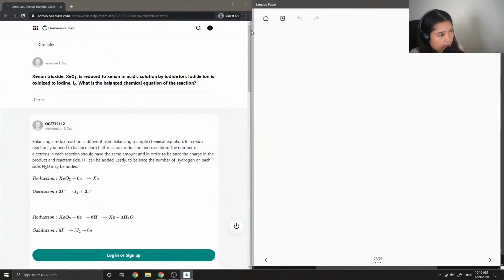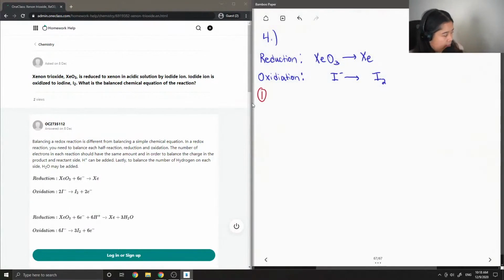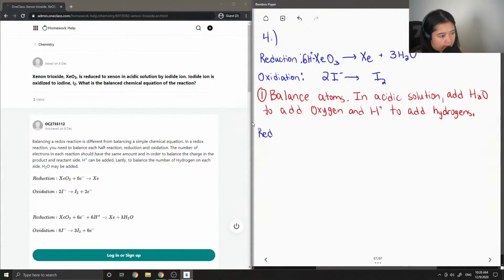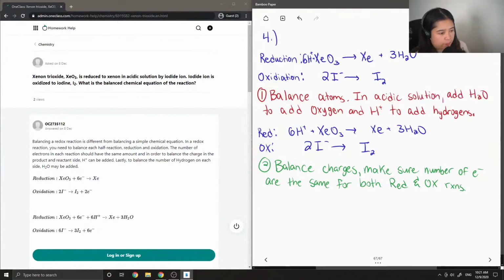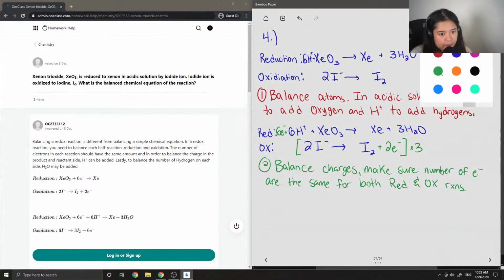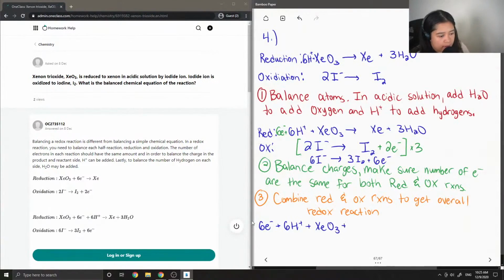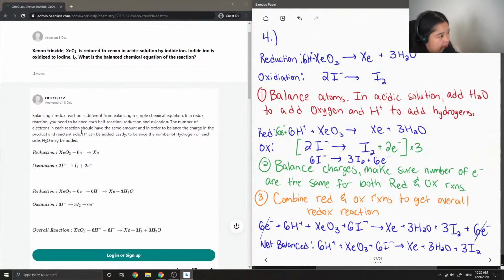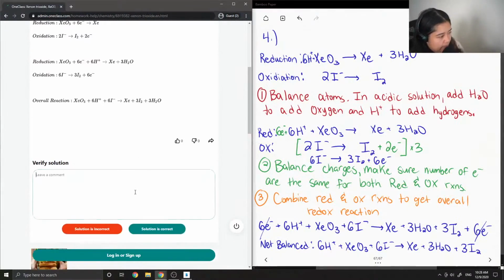Xenon trioxide, XeO3, is reduced to xenon in acidic solution by iodide ion Iodide ion is oxidized t